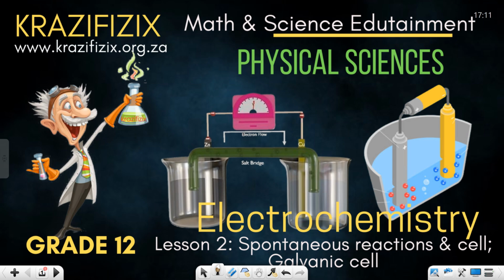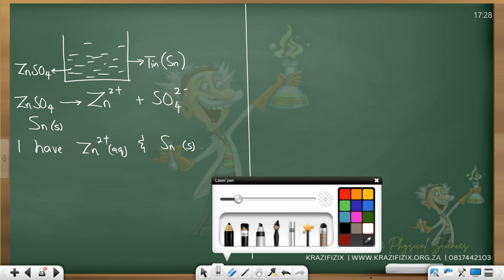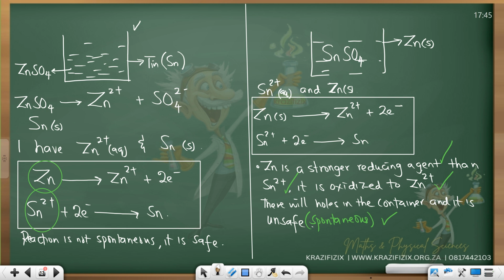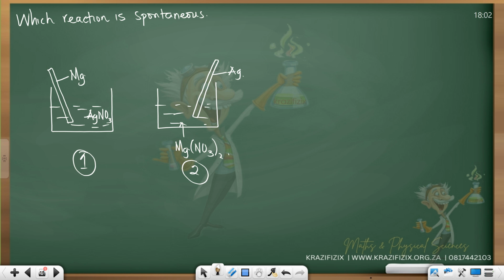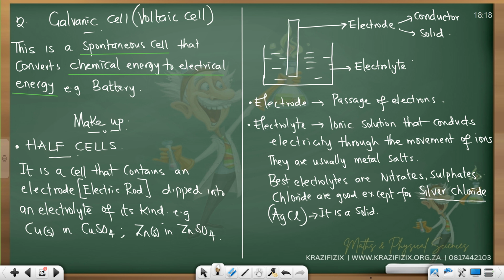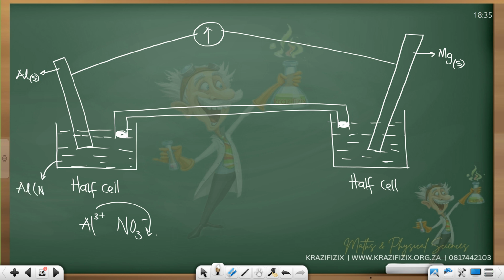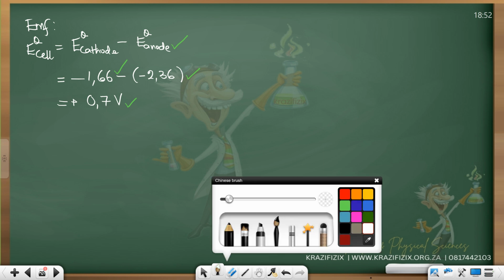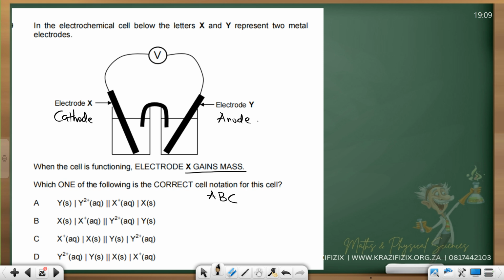Electrochemistry lesson 2